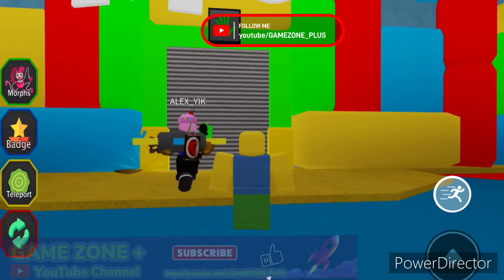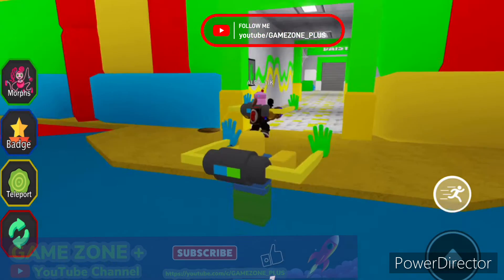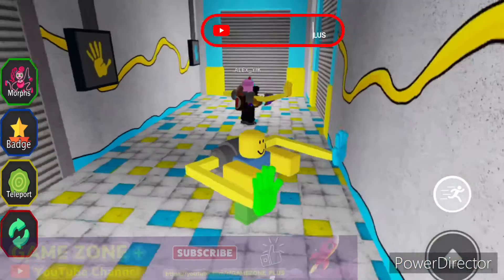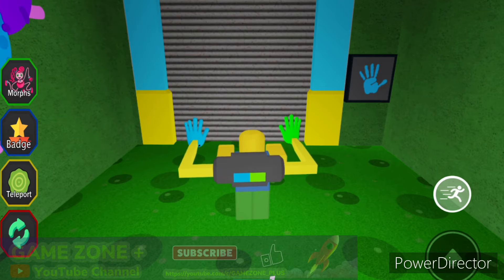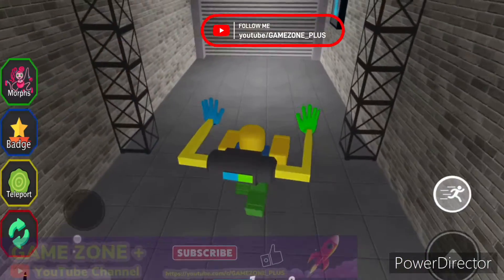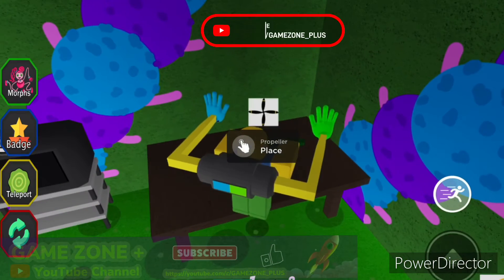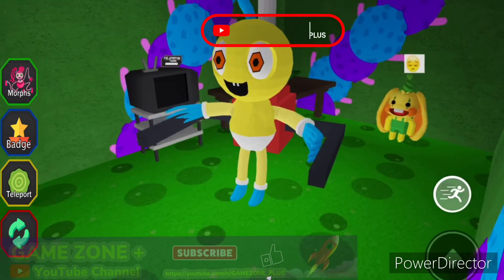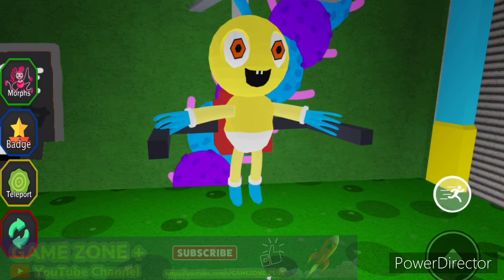How to get free locations of BabyLongLegs HELICOPTER in ROBLOX MOMMY LONG LEGS MORPHS. NEW UPDATE!